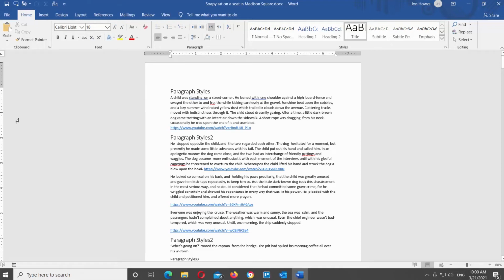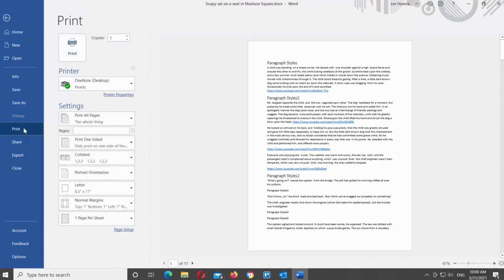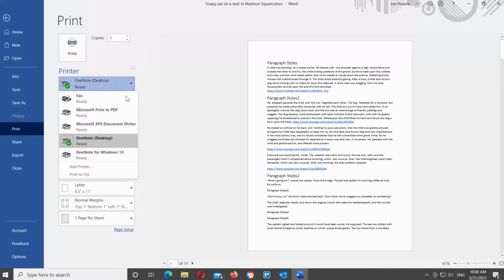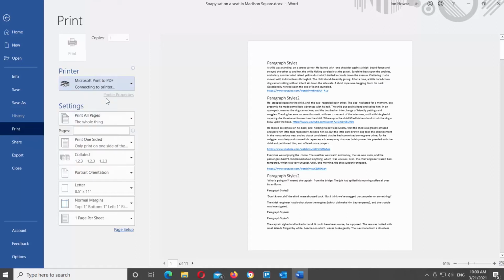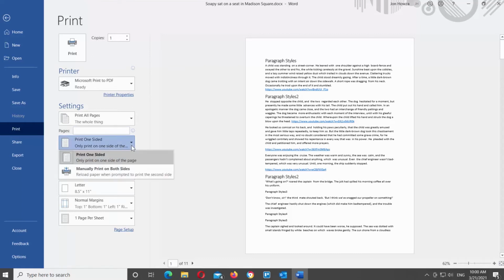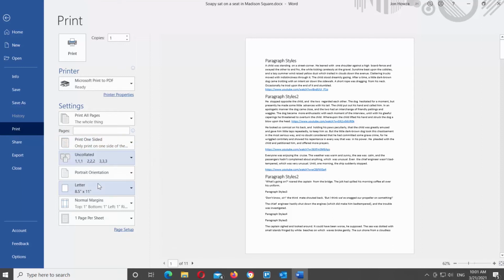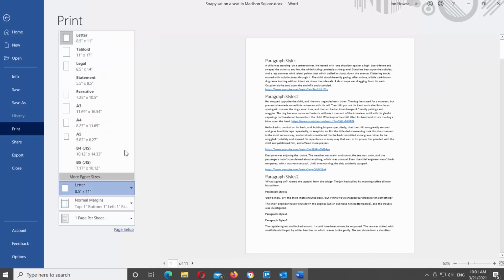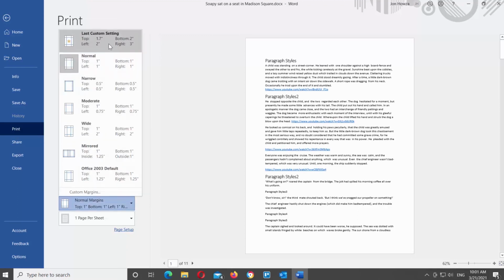Printing Documents | Microsoft WORD for Beginners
Let’s print some documents. Open the document that you need. Click on the File at the top left corner of the window. Choose Print from the list.
The first option is Copies. Here you can set how many copies of the document you want to be printed. You can use arrows to change the number, or you can just type the number in.
The big Print button, you guessed it, prints the document. Click on it when you’re ready to print the document.
Next option is Printer. If you have more than one printer, you can choose the printer that you need from the list.
Next option lets you choose if you want to print all pages or if you want to print specific pages.
Next up is One Sided Print or two-sided print. You can choose the option that you need from the drop-out list.
Collated option lets you choose if you want to separate the printed copies or not.
The orientation option will let you choose the print orientation. It can be Portrait or Landscape.
In the option under Orientation you can choose the paper size from the dropout list. Choose the size of the paper that you use to print the document.
Margins option will help you to position everything in the document so it would print nicely.